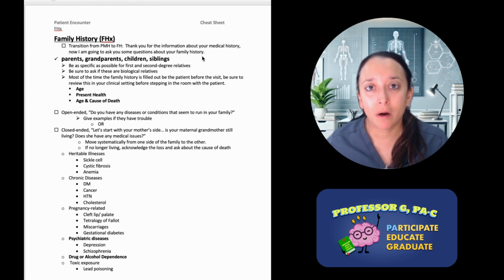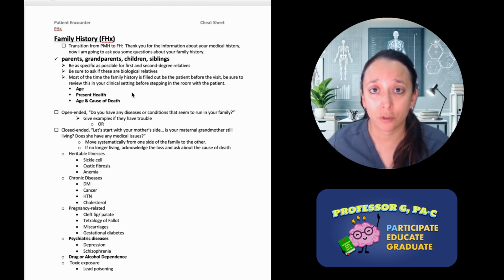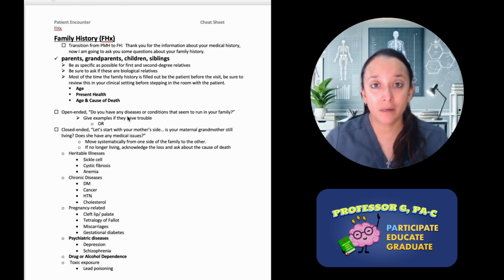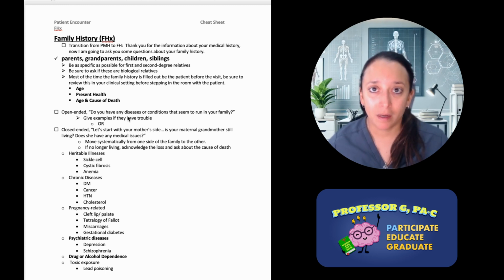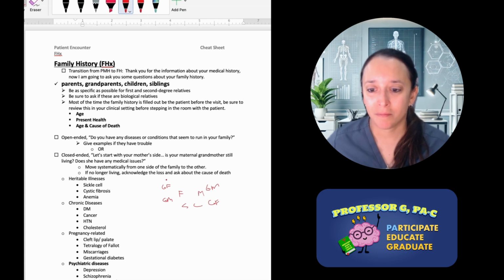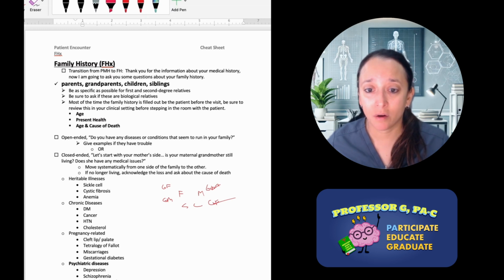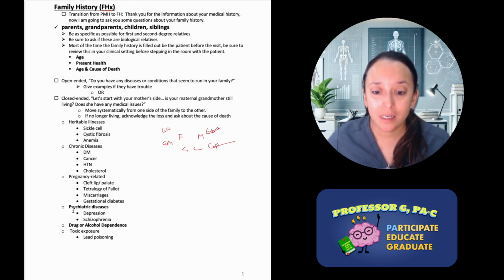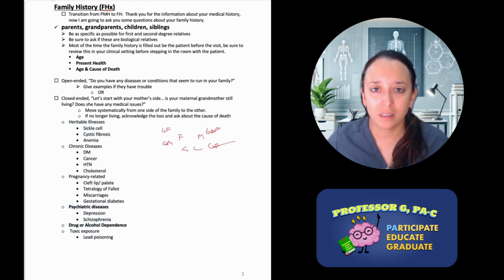Mastering the Family History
Mastering Family History
👨‍👩‍👧‍👦 Uncovering Family History: Essential Skills and Tips for Healthcare Students

In this insightful lecture, Professor G, PA-C, dives into the importance of gathering a thorough Family History (FH) and how it contributes to patient care. Designed for PA and medical students, this guide provides essential techniques for obtaining a comprehensive family history that helps identify genetic risks, familial trends, and potential health concerns.

🔍 Key Highlights of this Family History Guide:

Why Family History Matters: Understand the impact of Family History on assessing genetic risk, identifying hereditary conditions, and guiding preventive care.
Key Questions to Ask: Learn the essential components to cover, including significant family illnesses, age of onset, and specific genetic conditions.
Effective Communication Techniques: Discover tips for sensitive questioning, creating a comfortable environment for patients to share personal details.
Recognizing Patterns: Gain insights on identifying patterns that could suggest genetic predispositions and familial risk factors.
Family History Cheat Sheet: Access a downloadable cheat sheet with structured prompts to help you gather a thorough and organized Family History.
💡 Tips for PA & Medical Students:

Organized Approach: Build confidence in gathering Family History with a structured, systematic approach.
Sensitive Conversations: Learn how to approach delicate topics in a way that fosters trust and encourages patients to share relevant information.
📚 Educational Resources for In-Depth Learning: In addition to the lecture, Professor G provides a downloadable Family History cheat sheet and resources to enhance your skills in this crucial area of patient history.

💬 Engage in the Learning Community: Join the conversation in the comments, where you can share insights, ask questions, and learn from other healthcare students about effective family history-taking.

👩‍🏫 About Professor G, PA-C: With over 15 years of experience in emergency medicine, Christina G. Gonzales, MPAS, PA-C, brings a practical approach to teaching clinical skills essential for aspiring healthcare professionals.

🔔 Subscribe for More Patient History Skills: If you find this Family History lecture helpful, subscribe, hit the notification bell, and stay tuned for more videos tailored to strengthen your history-taking skills.

Embark on this educational journey with Professor G, and let’s master the art of gathering a thorough Family History together! 🌐🩺

CHAPTERS:
00:00 Introduction
00:43 Cheat Sheet
03:43 How to start FHx
04:48 Family History Drawing
07:18 Don't miss these
08:23 Practical Timing
09:04 Closing

HPI, Patient interview, Clinical skills, PA Student, Physician assistant, medical student, NP student, history of present illness, OLDCARTS, LOCATES, PMH, Past medical history